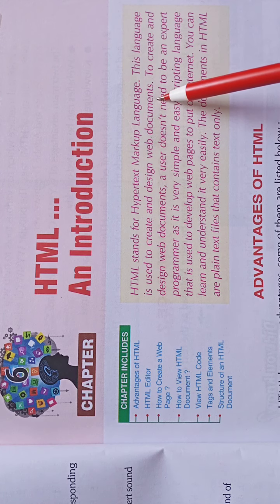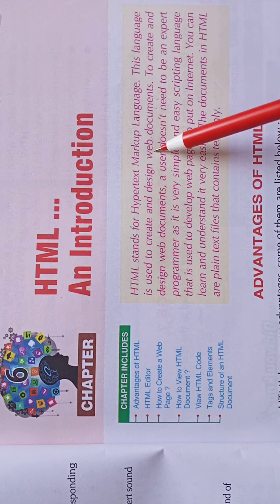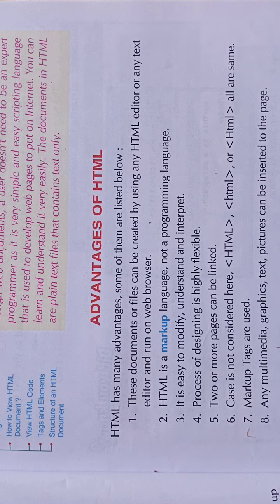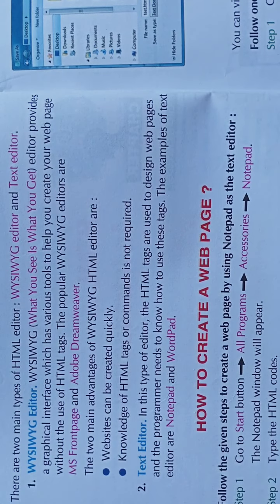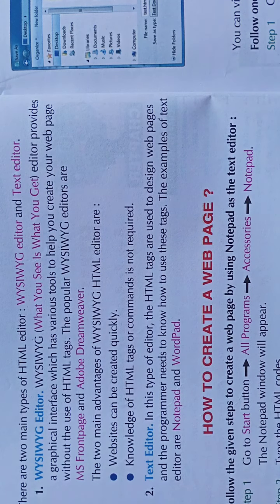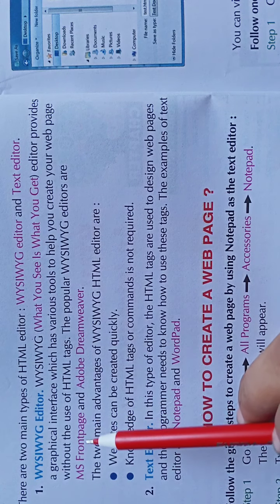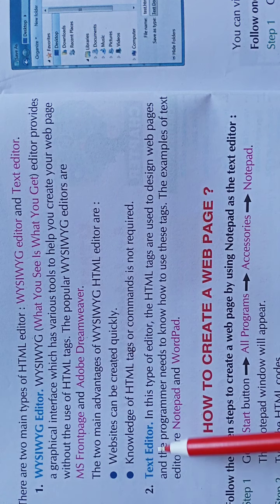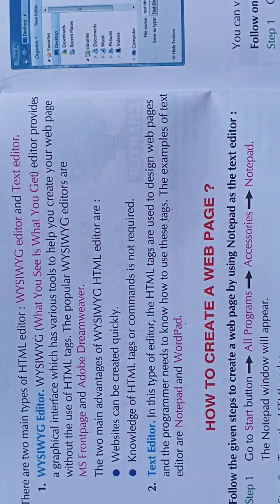HTML for class 7